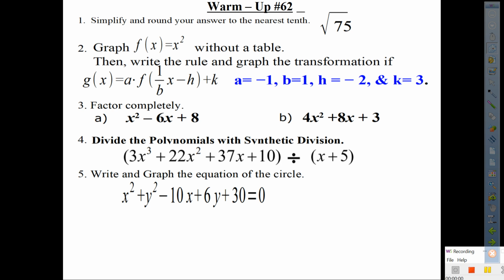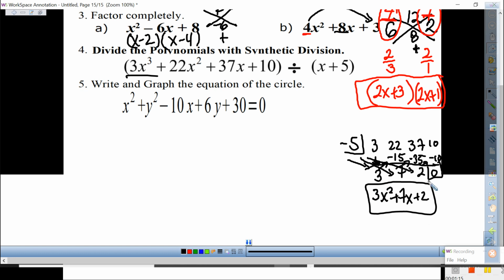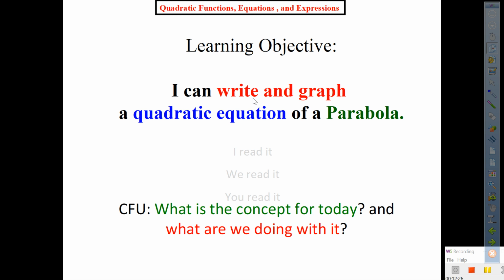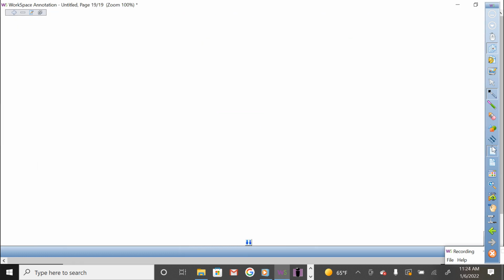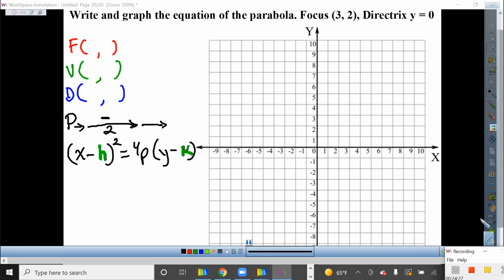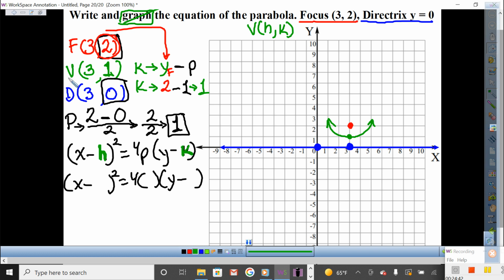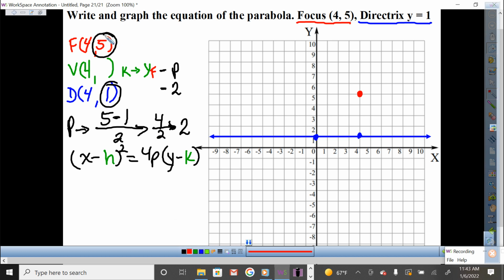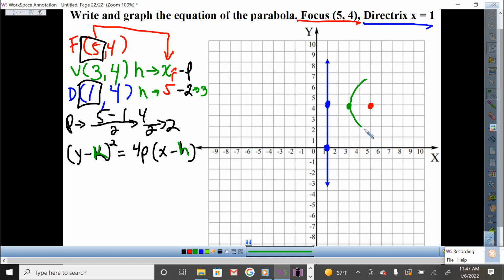Mr. Q's Writing & Graphing Parabolas Part 2